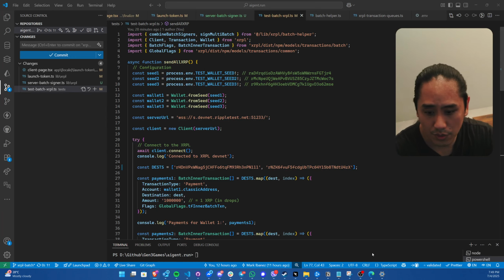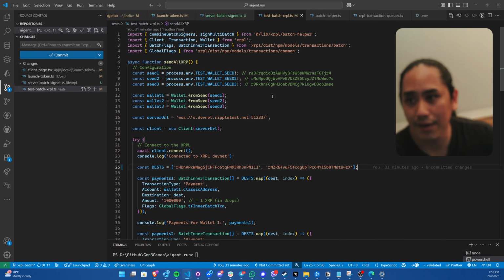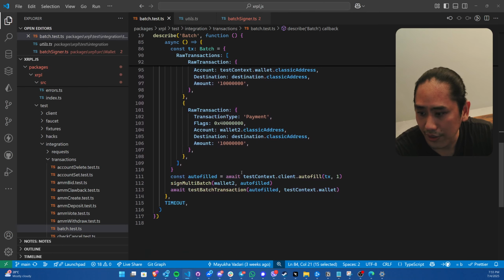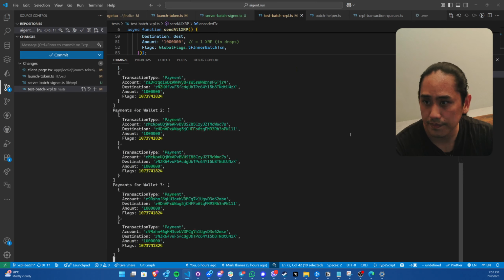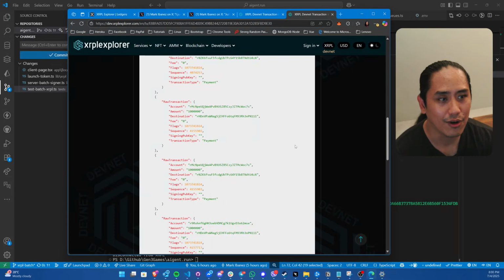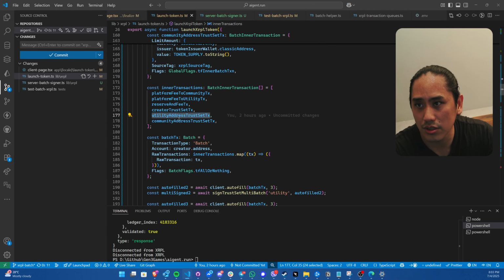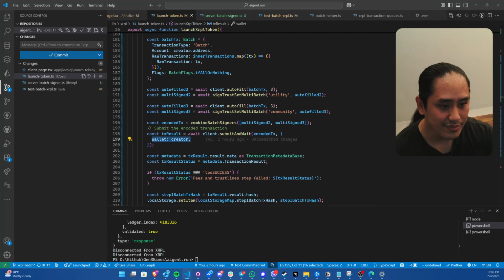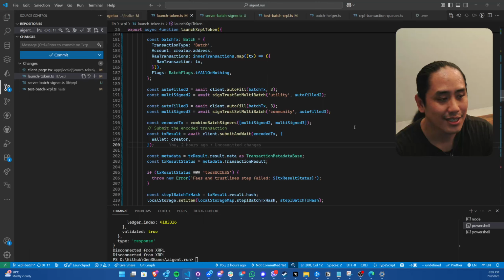Multi-Account Batching on XRPL: Endless Possibilities!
Batch (XLS-56d) lets you bundle up to eight transactions—each from a different account—into one atomic submission, removing partial-failure risk and slashing ledger fees. .

In this tour I show how we used it to cut our token-launcher flow from 13+ individual calls down to just two batch transactions, saving both XRP and code complexity.

We also ditched our server-side trust-line queue: utility and community wallets now multi-sign inside the same batch, so the user sends a single pre-signed blob that establishes every TrustSet at once.

The “magic sauce” is a helper hidden in the xrpl.js integration tests that assembles and signs the outer Batch—huge thanks to Mayukha for pointing it out.

Wallet support is the next frontier. Xaman already streamlines multi-account signing and has batch support on its public roadmap, according to issue #352. Joey Wallet markets full XRPL coverage, making Batch an obvious next step.

Atomic multi-account bundles unlock one-click payroll, NFT-plus-payment flows, gas-saving token drops, and other on-chain automations developers have been waiting for.